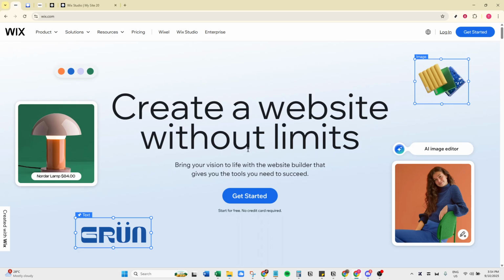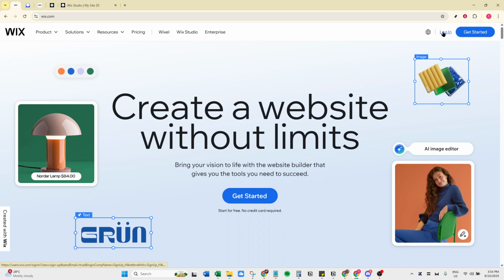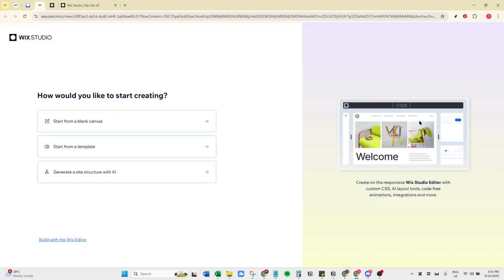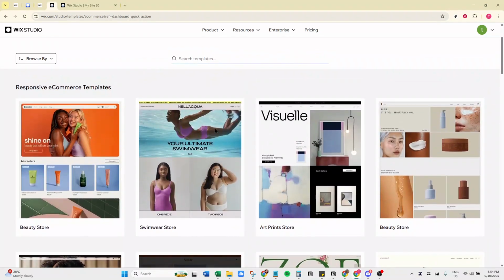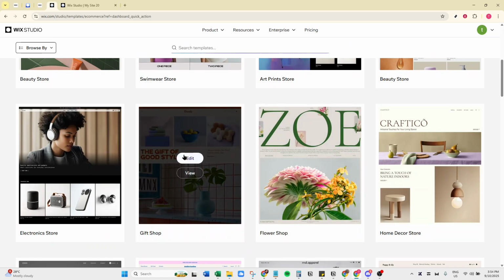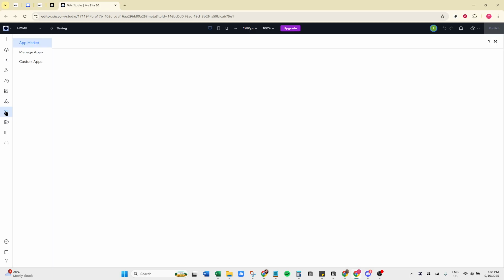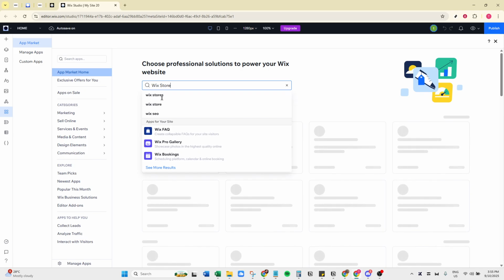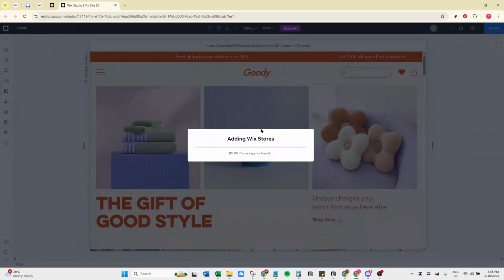How To Create An Wix Ecommerce Website [Step by Step Guide]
Learn how to build a Wix e-commerce website from scratch. This guide shows you how to launch your online store today.

This tutorial covers the entire process of creating a professional site using Wix. Whether you are a beginner or a business owner looking to expand, you will follow the exact steps needed to log in, select a template, and get your shop live.

By the end of this walkthrough, you will have a functional Wix e-commerce store with all necessary settings configured. We focus on the practical steps of customizing your layout and integrating Wix Stores to manage your products and payments effectively.

Building a Wix e-commerce website is straightforward when you know the interface. Use this guide to set up your Wix e-commerce site components, choose the right Wix e-commerce template, and manage your inventory with ease.